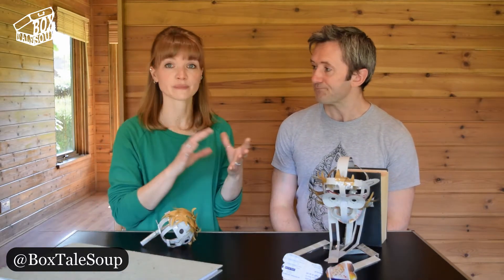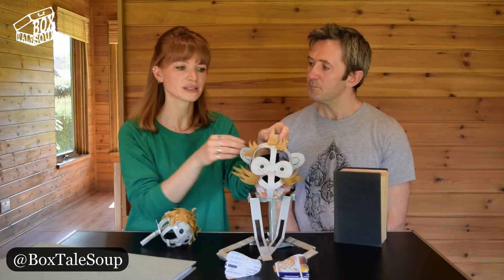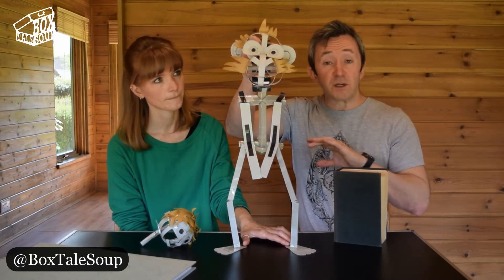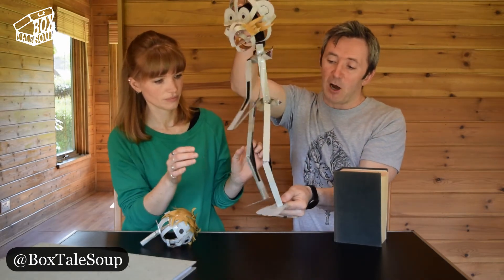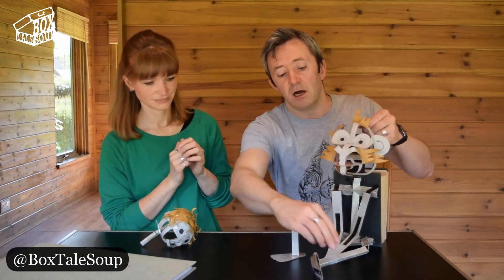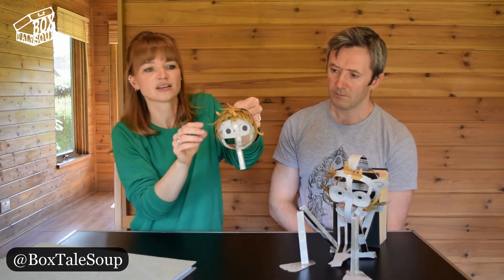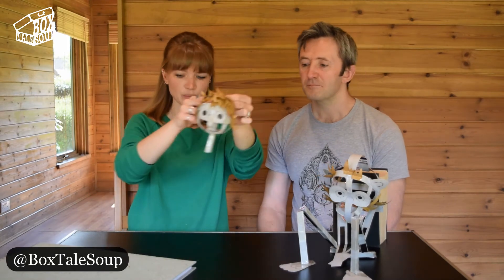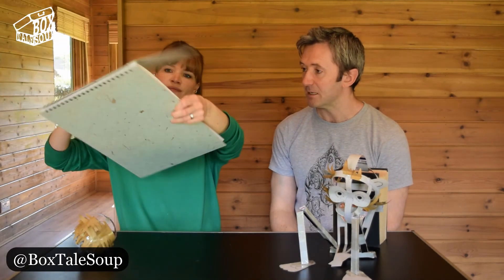Gulliver Show Creation - 3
Weekly updates on the creation of our next production, 'Gulliver' - based on Jonathan Swift's classic novel, 'Gulliver's Travels'. This week we've been actually been pretty busy with a lot of other admin, so we haven't spent as much time on Gulliver as we might like! However, we've still got some early puppet prototypes to show you...

Box Tale Soup are a UK theatre company creating original work based on classic literature, using unique handmade puppets and props.